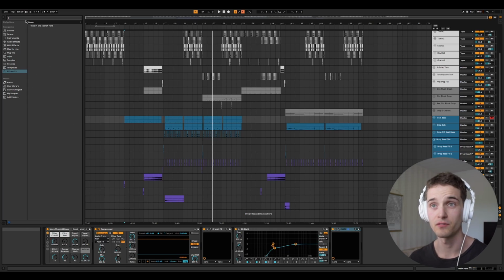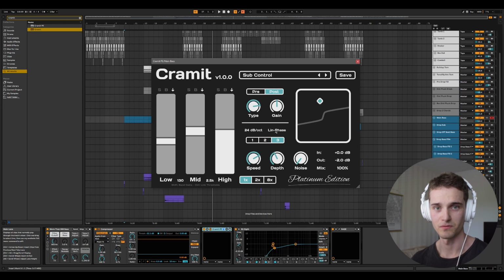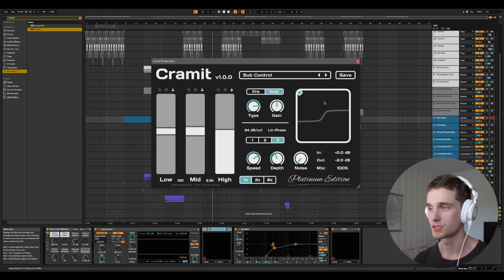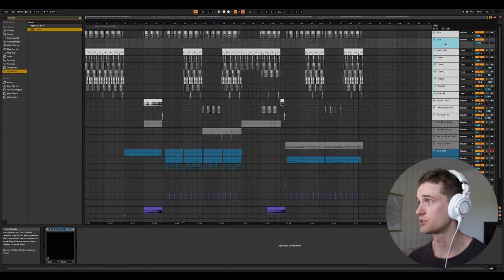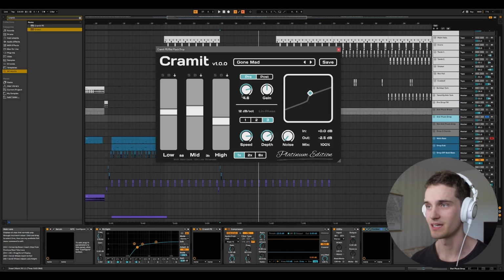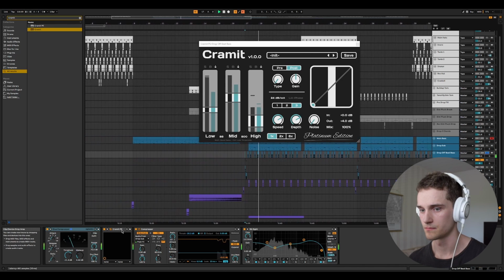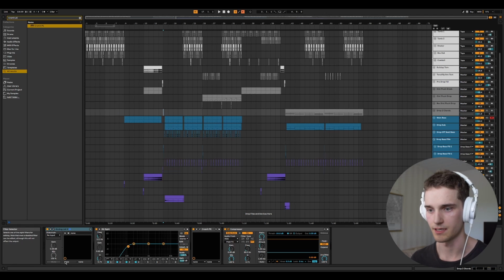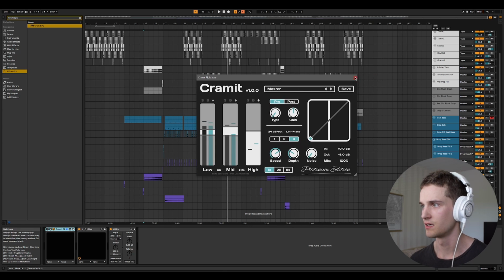Cramit Platinum Edition Overview